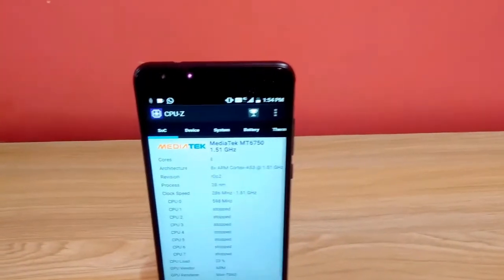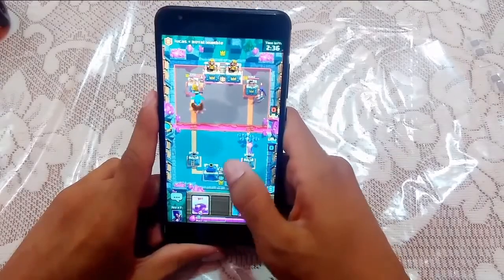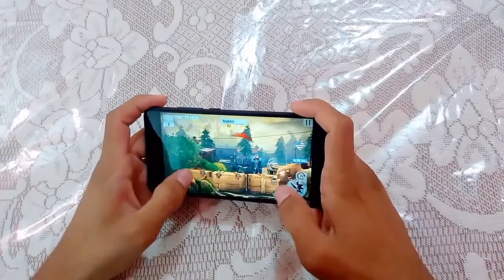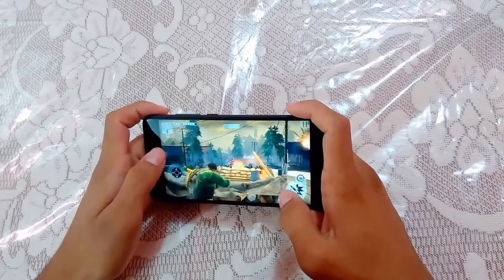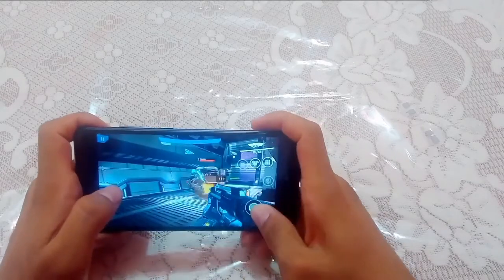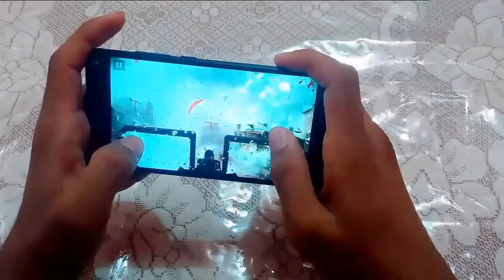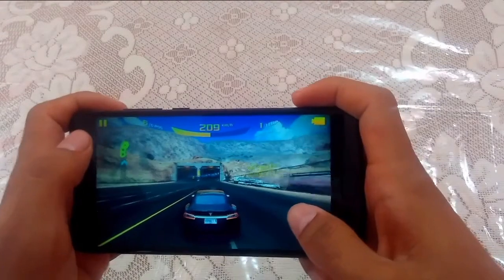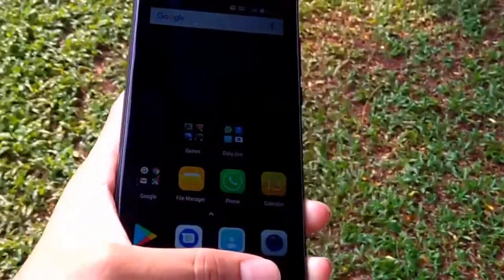Micromax evok dual note Gaming Review, temperature check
In this gaming review let's pit the new evok dual note against some intensive games and see how the Mali T860 MP2 GPU inside holds up let's also see if it gets hot

The phone iam using is the 4GB Ram variant